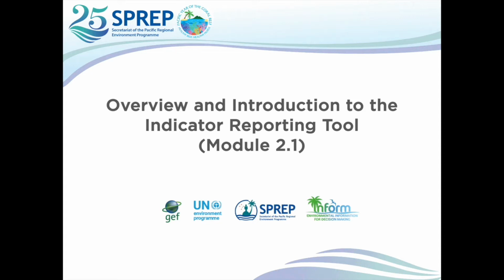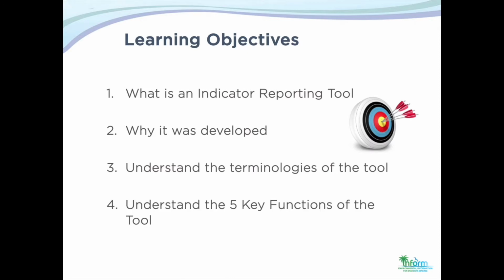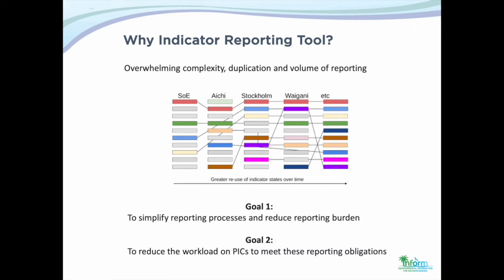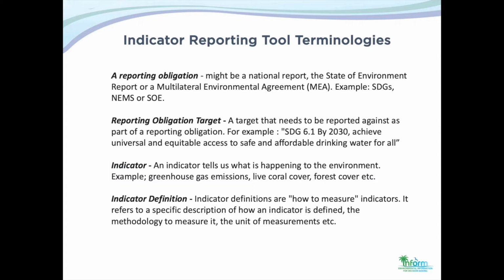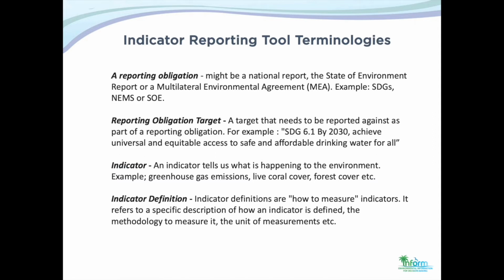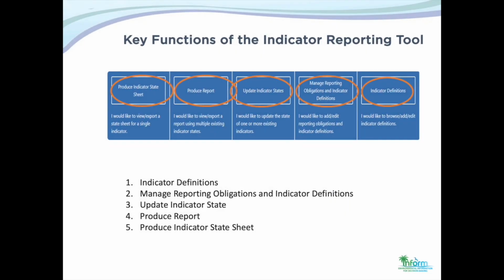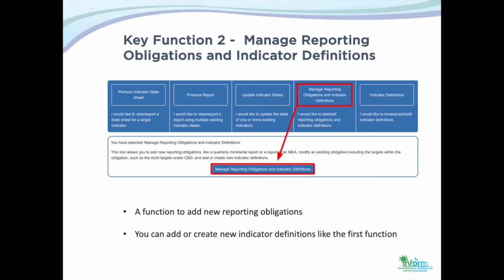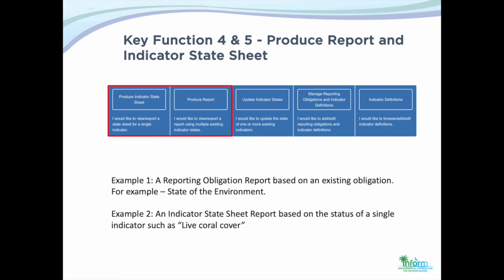Module 2.1 – Introduction – an overview of the Indicator Reporting Tool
What is an indicator Reporting tool? Why it was developed. Understanding the terminologies of the tool. Understand the 5 key functions of the tool.